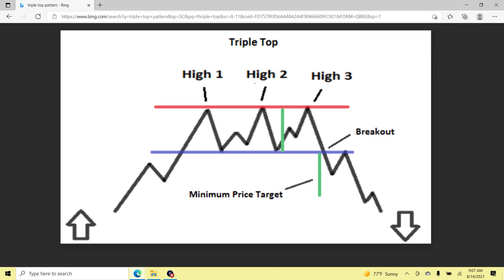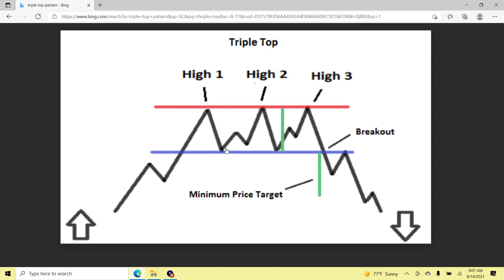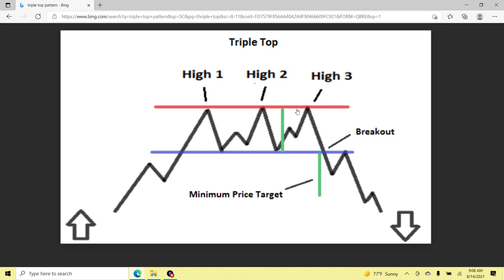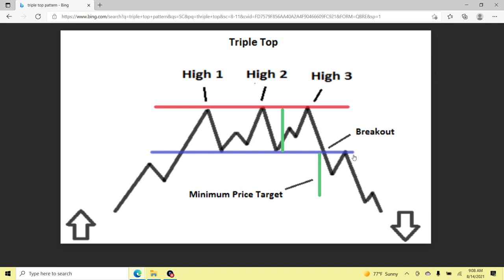Triple Top Stock Day Trading Chart Reversal Pattern ( How to Trade the Triple Top for Beginners )